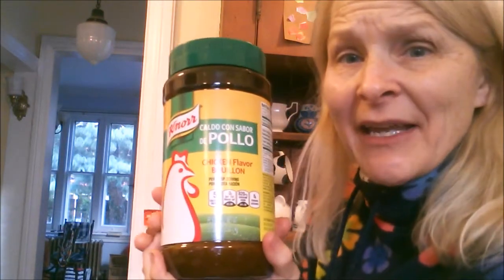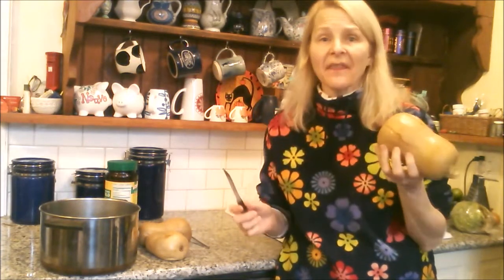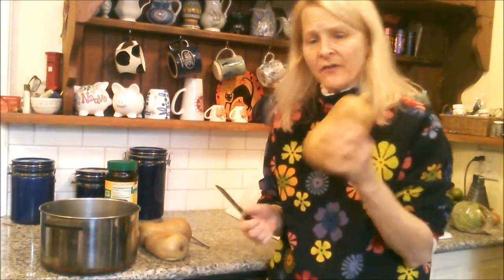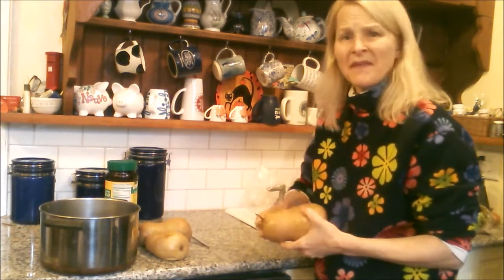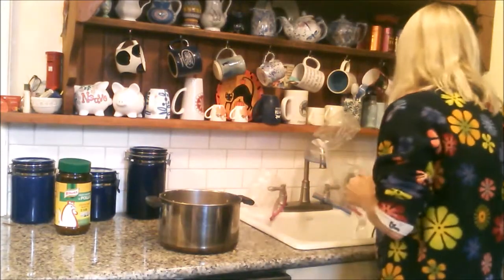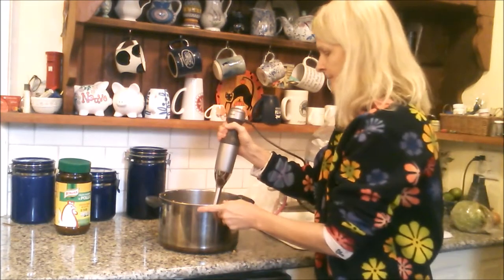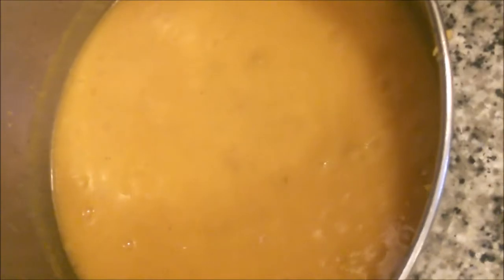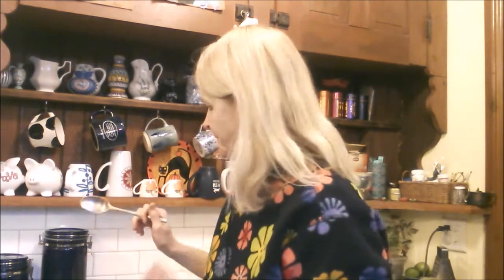Peasant Food! ~ Best Butternut Squash Soup!!! Quick and Easy, Super Frugal!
Frugal and Comforting ~ Homemade Soup!